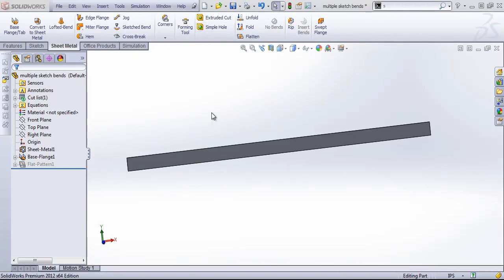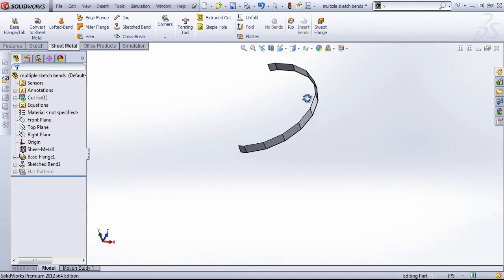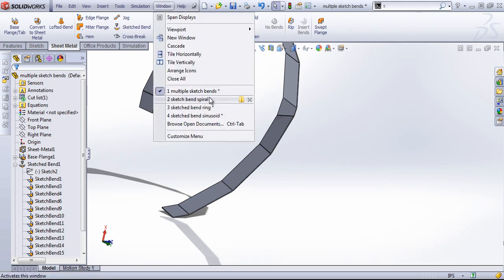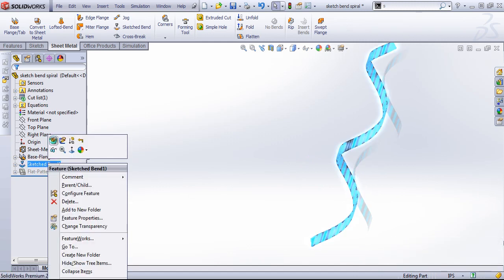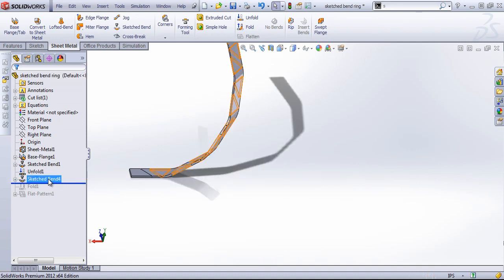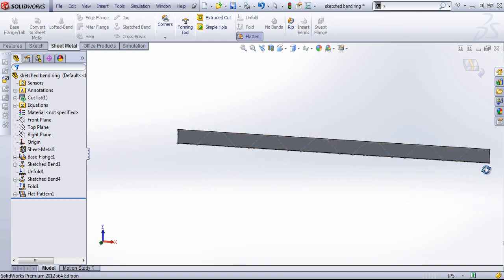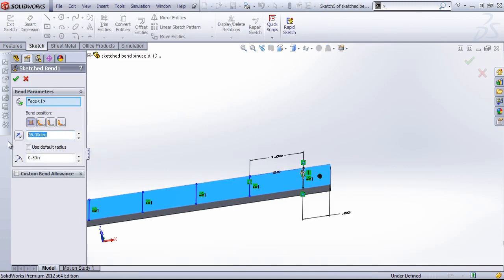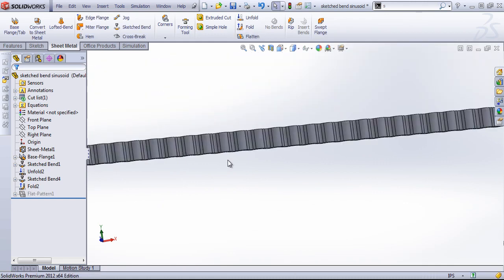05 Sheet Metal 12 Multiple Sketched Bends